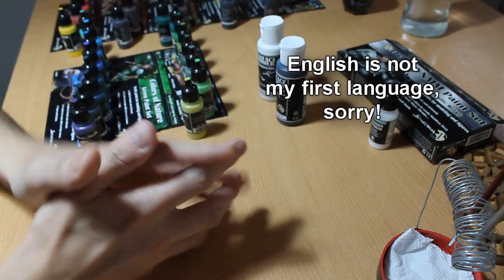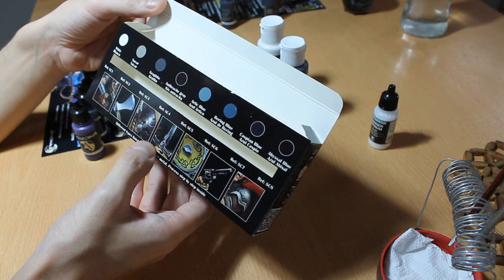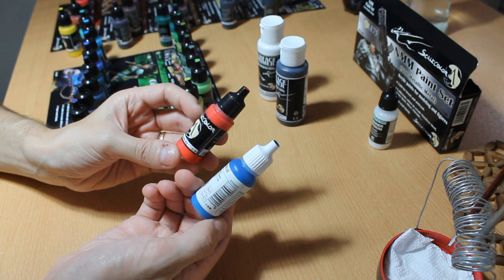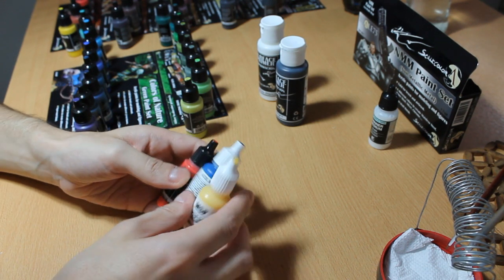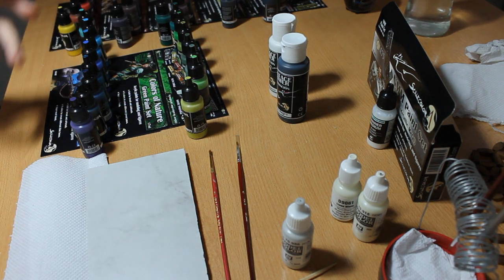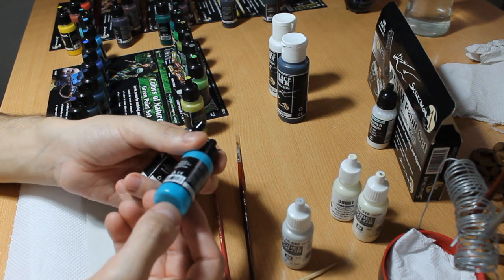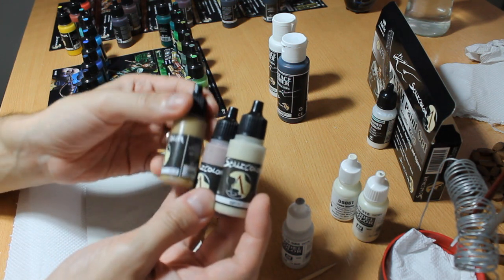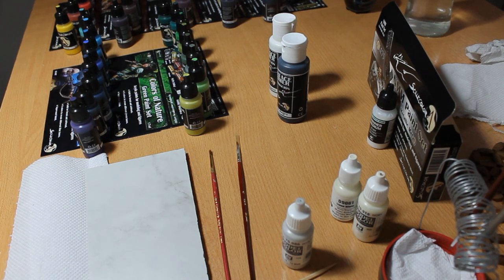Miniature Paint Comparison - Scale Color Scale 75 (pt1)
A comparison and review of Scale 75 hobby paint for the Reaper Minis Forum